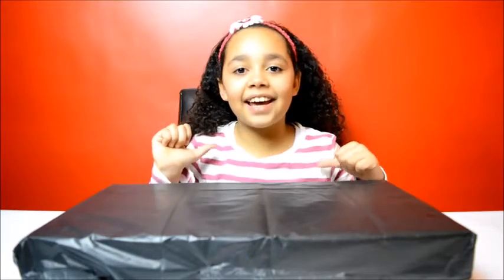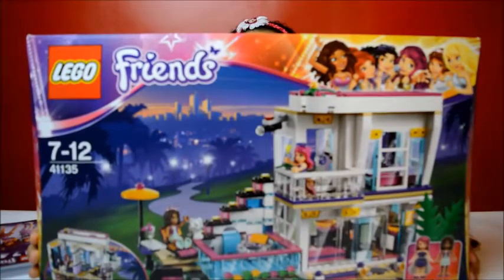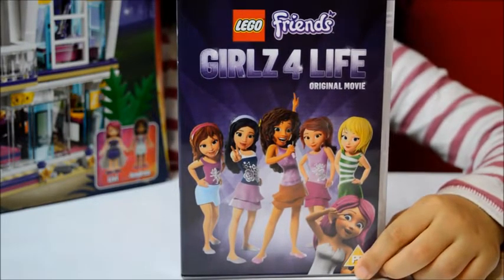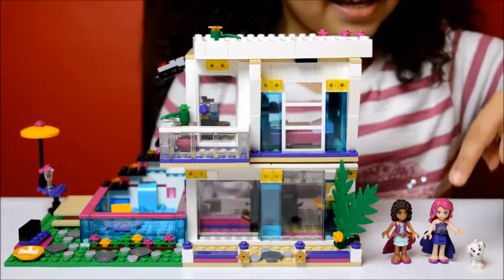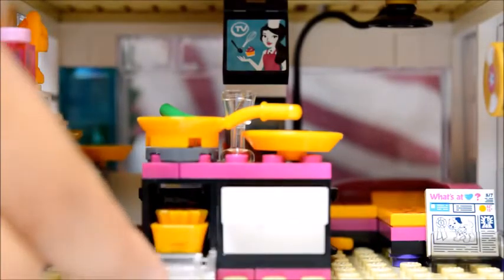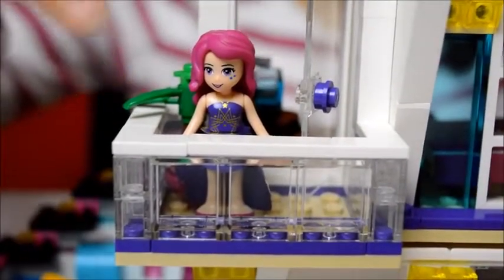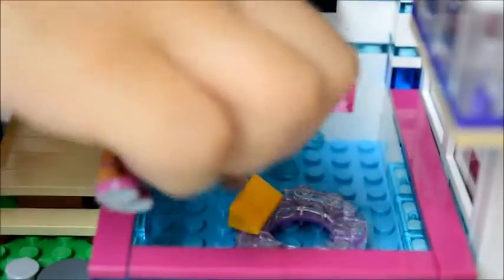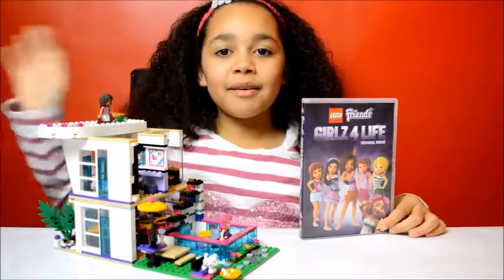Lego Friends Livi s Pop Star House Playset Girlz 4 Life DVD Play & Review